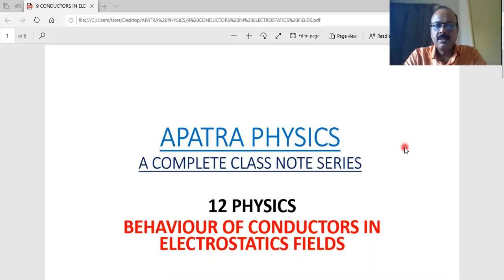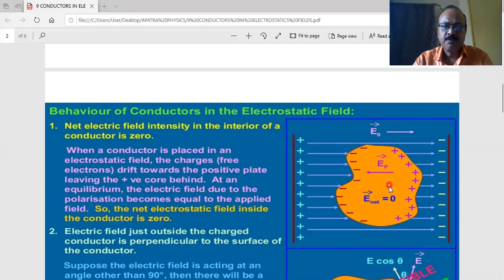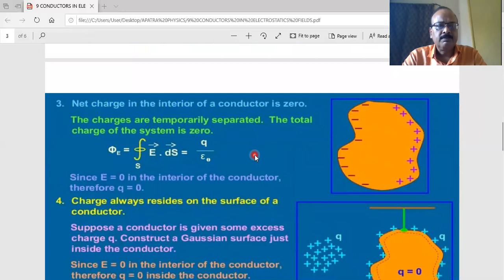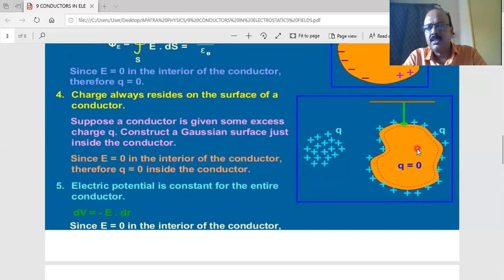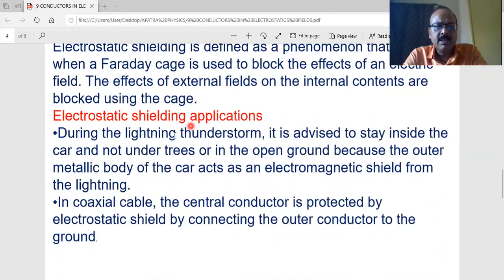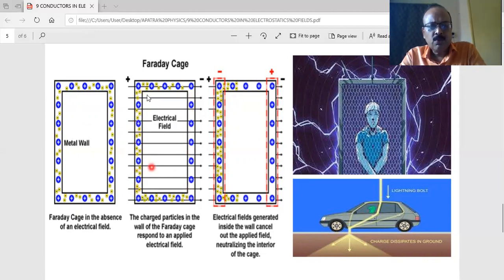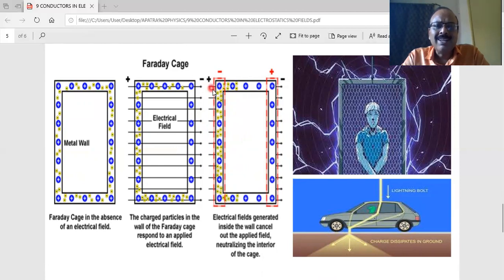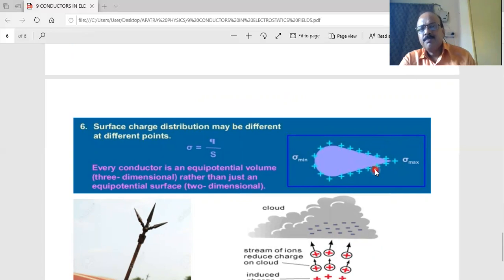3 E ( XII ) // BEHAVIOR OF CONDUCTORS IN ELECTROSTATIC FIELD// A COMPLETE CLASS NOTE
To get the text of " BEHAVIOR OF CONDUCTORS IN ELECTROSTATIC FIELD "